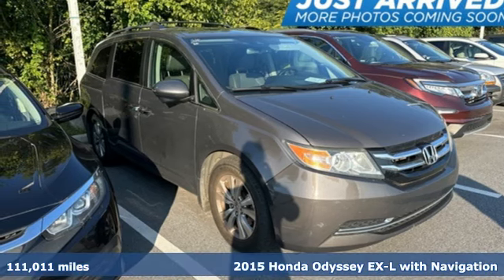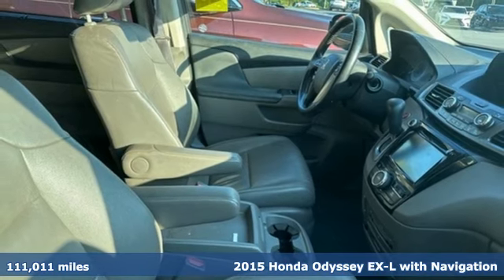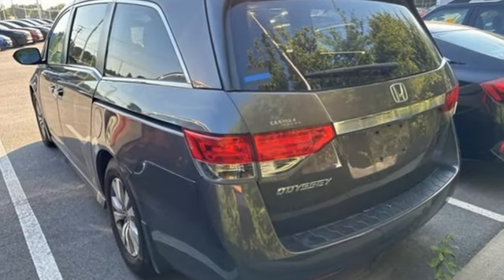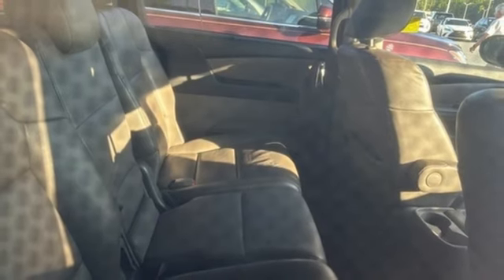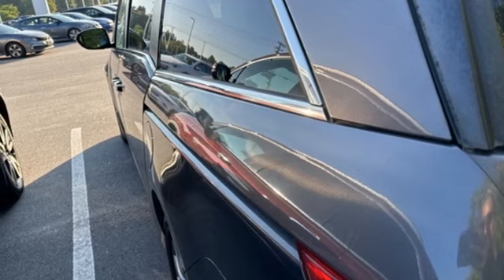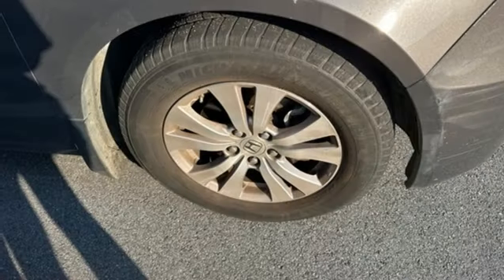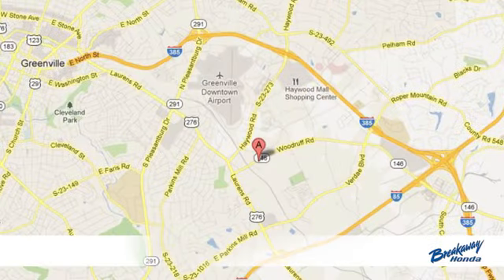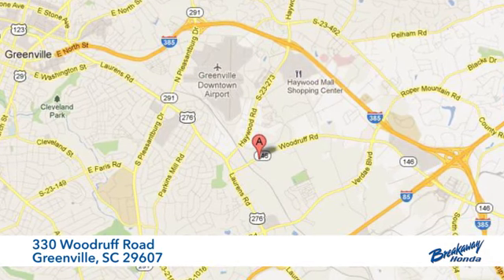Used 2015 Honda Odyssey Greenville SC Easley, SC RB067935A - SOLD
Year: 2015
Make: Honda
Model: Odyssey
Trim: EX-L
Engine: 3.5L V6 SOHC i-VTEC 24V
Transmission: 6-Speed Automatic
Mileage: 111011
Stock #: RB067935A
VIN: 5FNRL5H6XFB107233
***New arrival at Fred Anderson Honda, more information and photographs coming soon!*** Please note, the information may not be accurate as we have not put the vehicle through service yet.

Address:
330 Woodruff Road